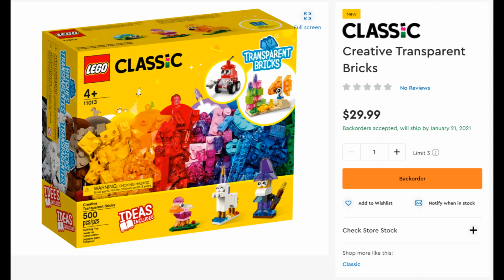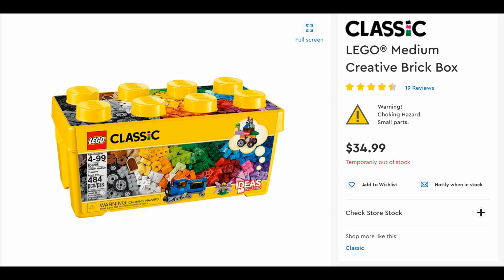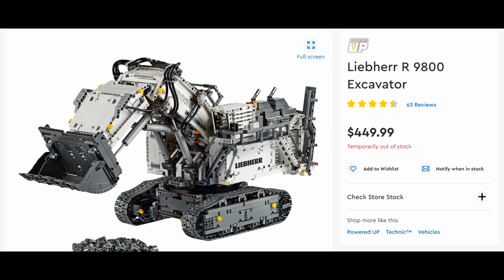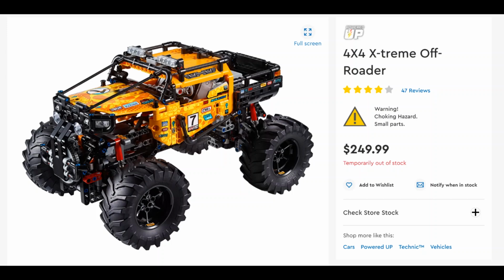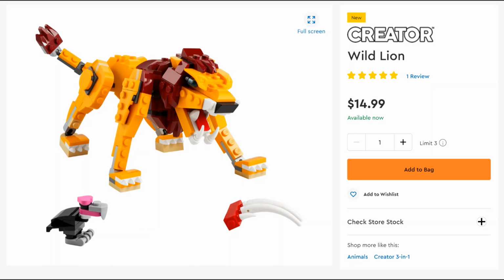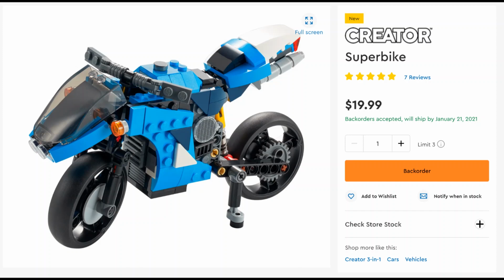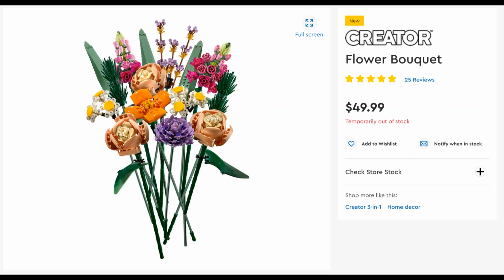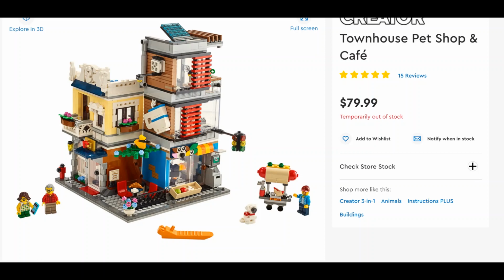Lego Investing: Themes to Stay Away From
Some themes that tend to not do very well in the longrun. I personally stay away from these so I can focus on the sets that I think will do exceptional.